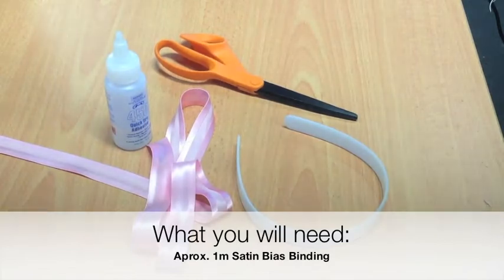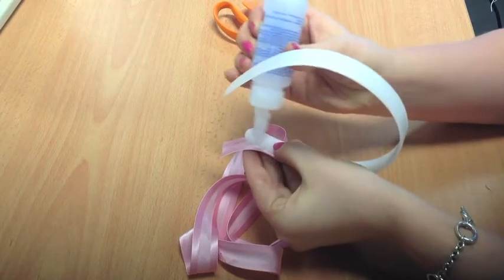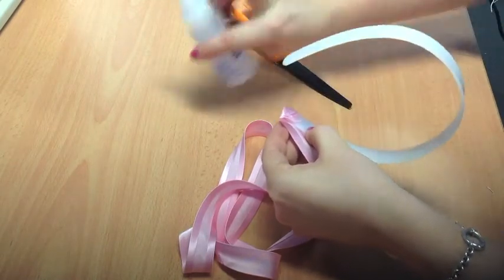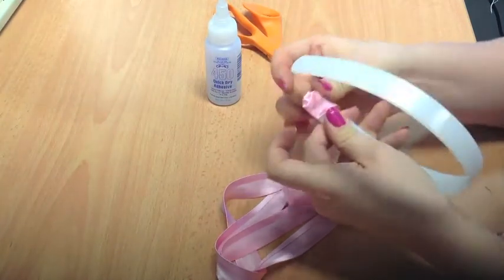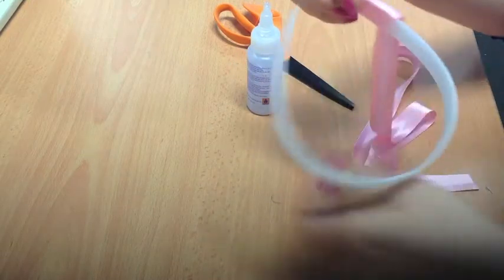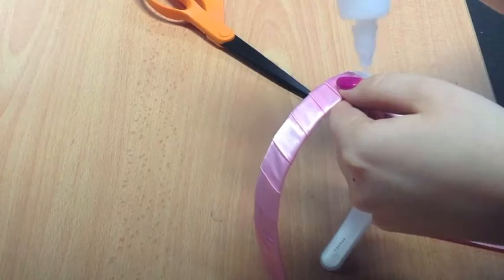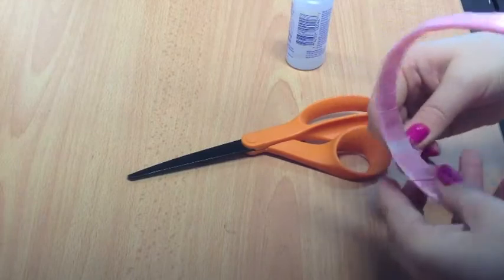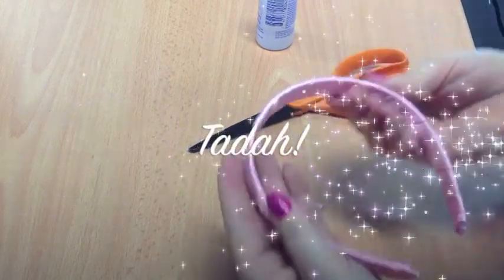Satin Covered Headband DIY | House of Adorn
Here is a little DIY project on how to cover a Plastic Headband with Satin Bias Binding.
It may seem simple but it is such a great skill to have to help you with your millinery, should you ever need a specific width, colour or any other type of material covered headband.